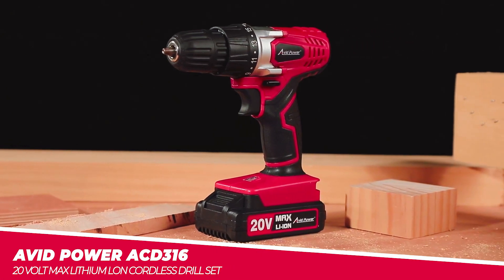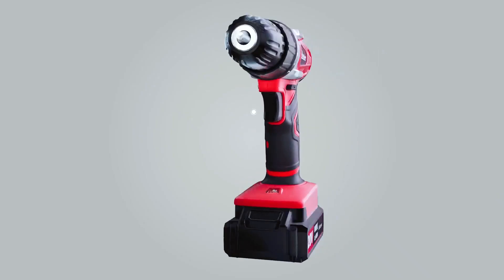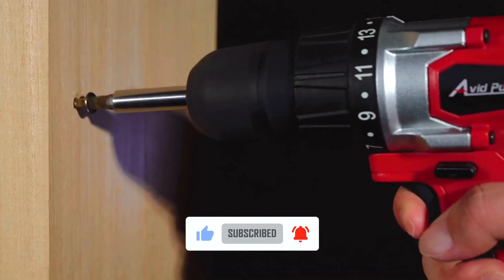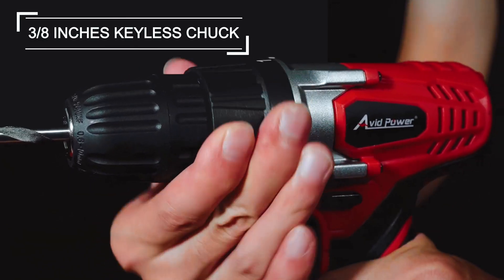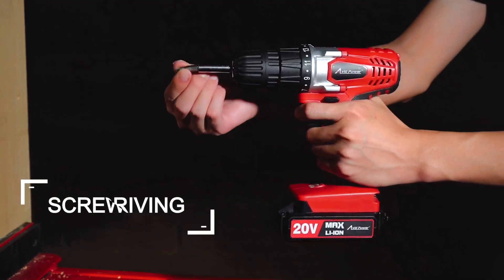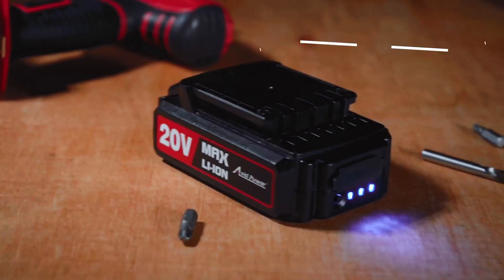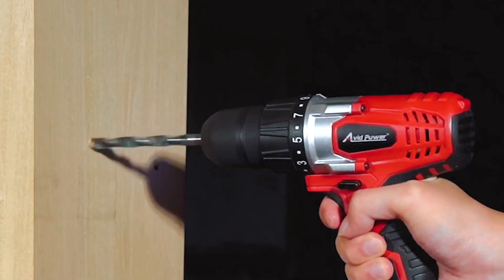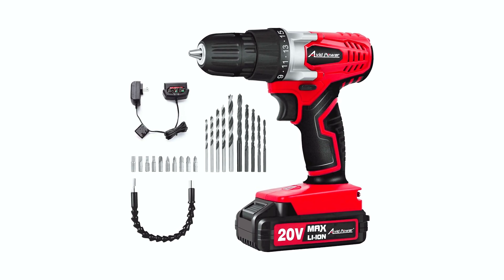AVID POWER ACD316 20 Volt MAX Lithium-lon Cordless Drill Set — Best Cordless Tools for Your Needs...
Greetings, and welcome to our review video for the AVID POWER ACD316 20 Volt MAX Lithium-lon Cordless Drill Set from Amazon. In this video, you’ll learn about this product in terms of price, quality and performance so that you can make an informed decision before buying.

Please note that the manufacturer or vendor is solely responsible for all claims, guarantees, and product specifications. THE PRODUCT PERSPECTIVE is not liable for any of these claims, guarantees, or specifications.